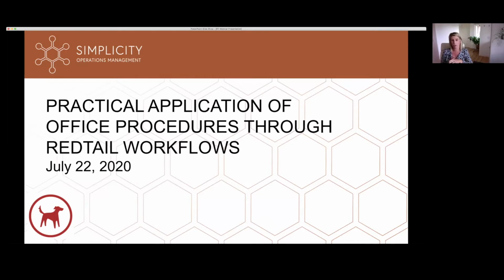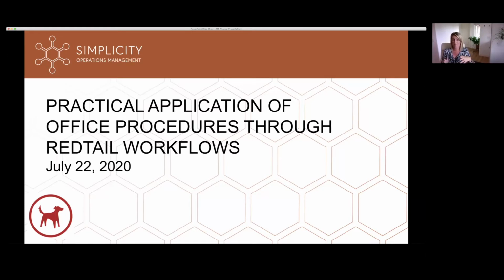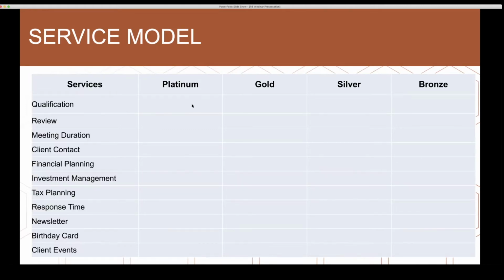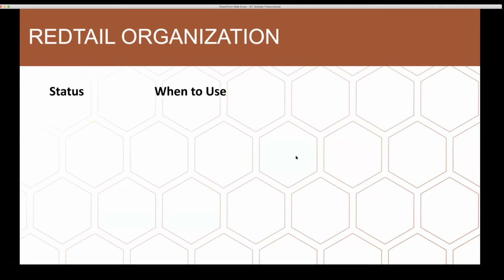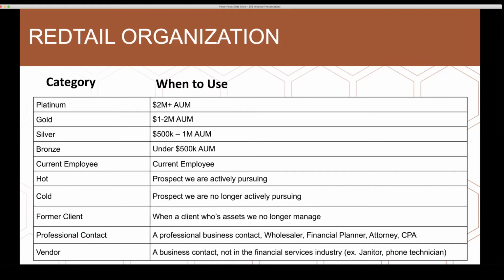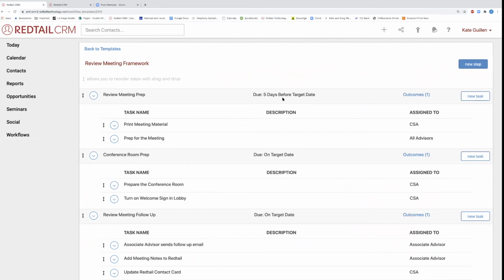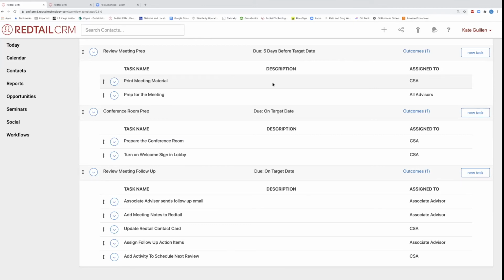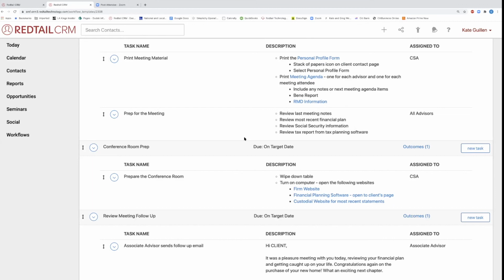Practical Application of Office Procedures through Redtail Workflows with Kate Guillen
Join us for this informational session led by industry consultant Kate Guillen! Kate is the founder of Simplicity Operations Management; a business operations consulting company that partners with advisory firms to build scalable practices. This webinar will share best practices for applying Redtail workflows from Kate’s knowledgeable experience. Using Redtail’s sample workflows, after this session you will have the tools to begin implementing or enhancing your firm’s use of the CRM for more efficient client servicing and office management.